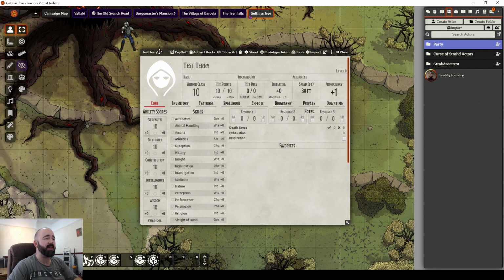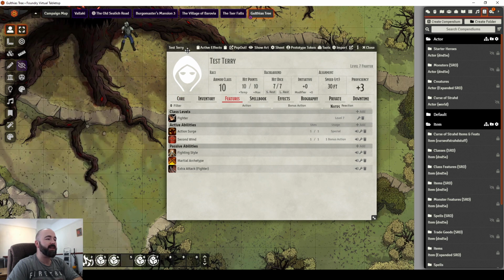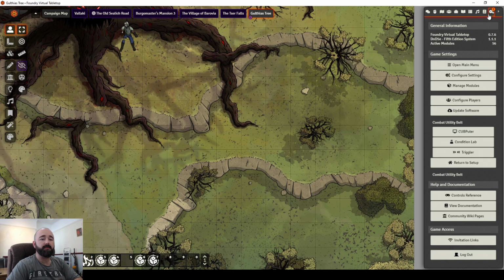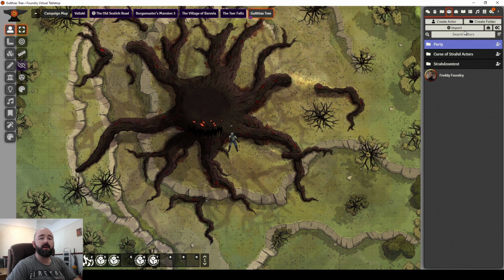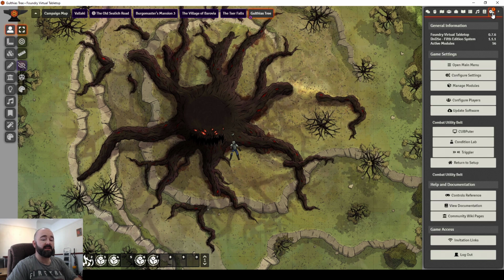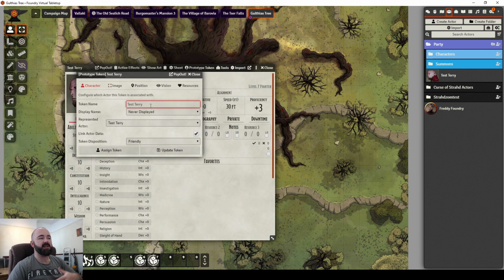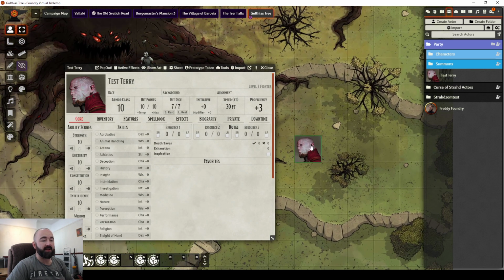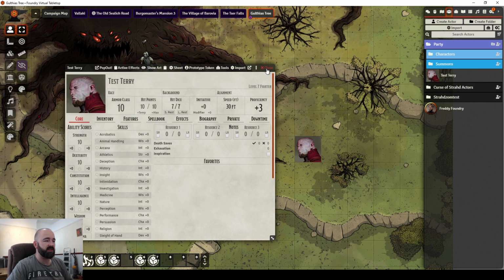Adding a Player in FoundryVTT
The first in a quick, rough, two-part video release today.

Part 1 shows you how to assign a character to a player, and invite them to your Foundry game.

Part 2 will be for the benefit of your players, showing them how to get in and some of the very basics of Foundry - I'm hoping it can serve as a link you send them to get them prepared for using it the first time.